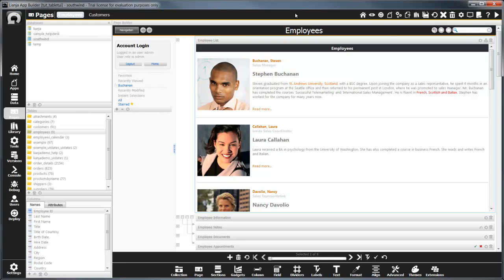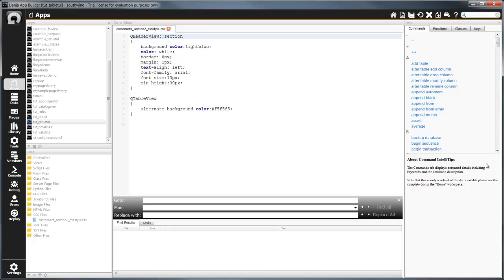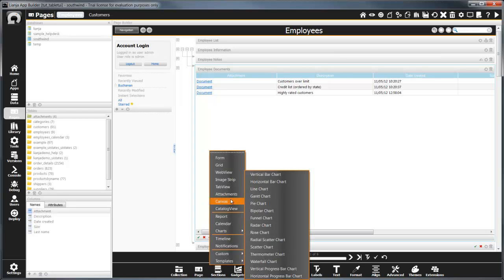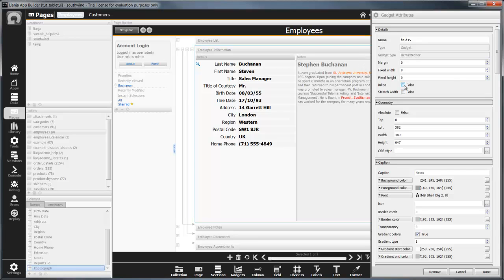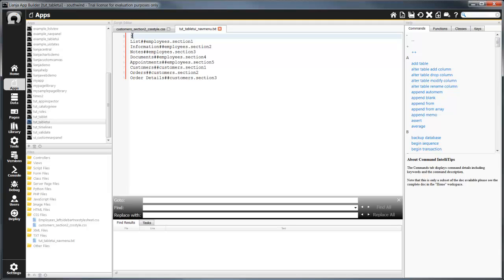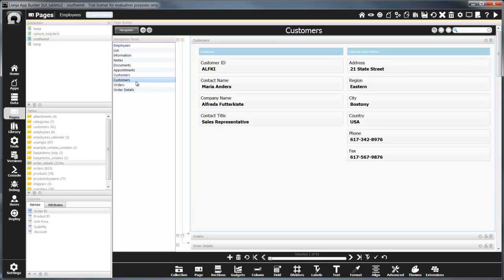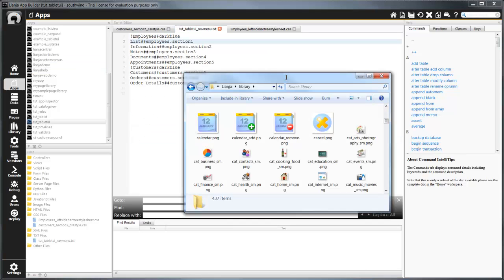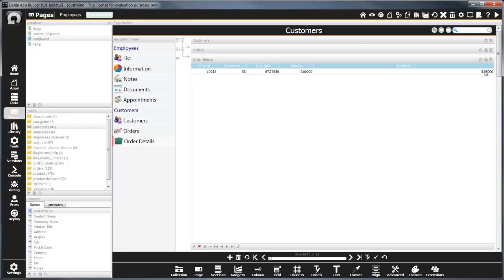Lianja App Builder: Build an App with a tablet-oriented UI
Lianja App Builder makes it easy to quickly create professional-quality business Apps for Desktop, Cloud and Mobile devices on Windows, Linux and OS X using Visual FoxPro, Python, PHP, and HTML5 JavaScript.

This video demonstrates how to recreate the tablet-oriented App, example_tabletui included in the Lianja App Builder distribution.